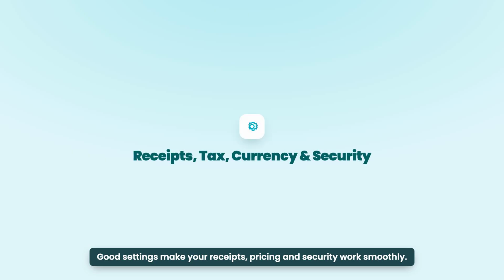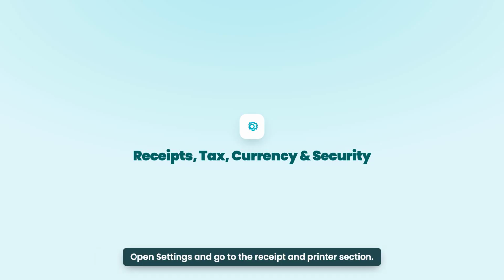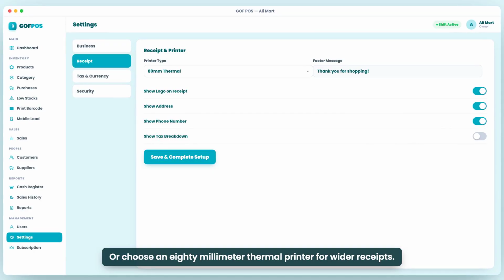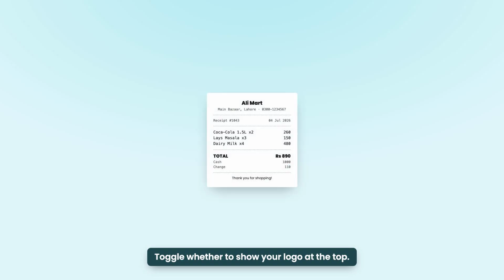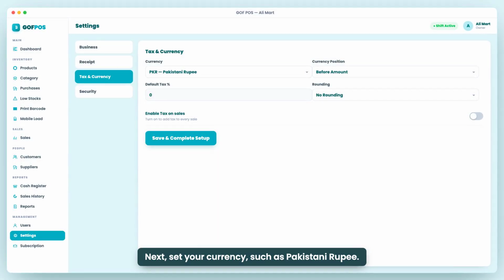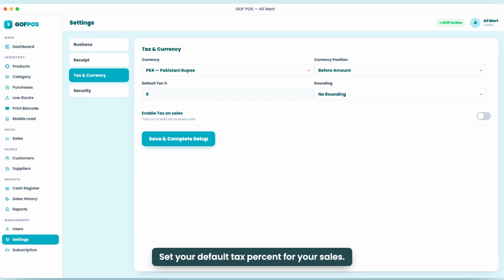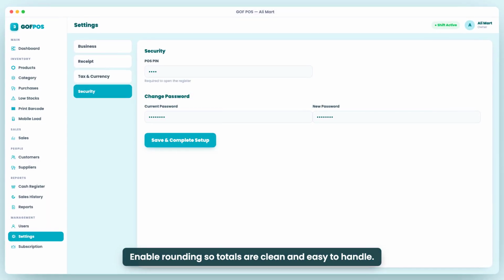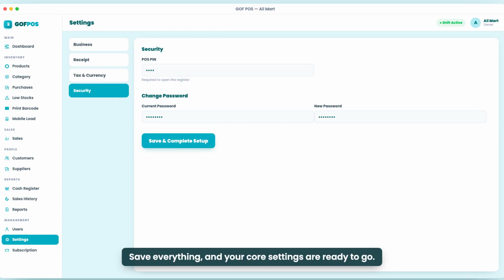Settings: Receipts, Tax, Currency & Security — GOF POS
Configure your thermal or A4 printer, currency, tax and rounding, and secure the register with a PIN.

In this video you'll learn:
• Choose 58mm, 80mm thermal or A4 printer
• Show logo, address and tax on receipts
• Set currency, tax percent and rounding
• Set a POS PIN and change password